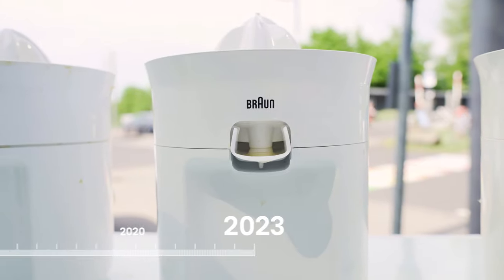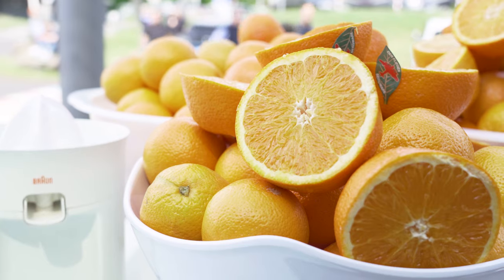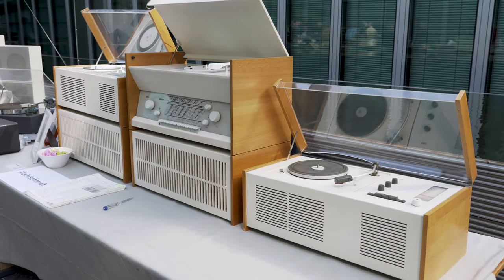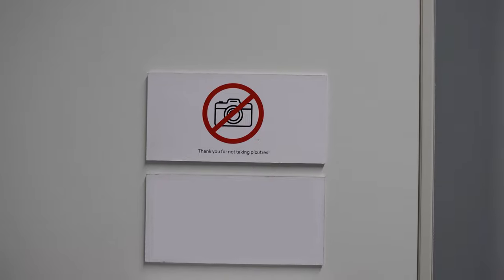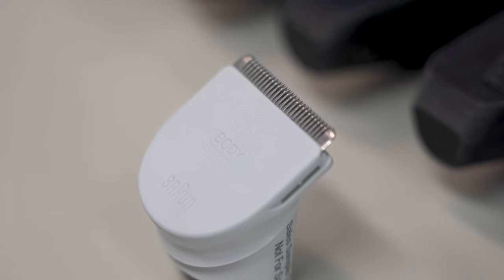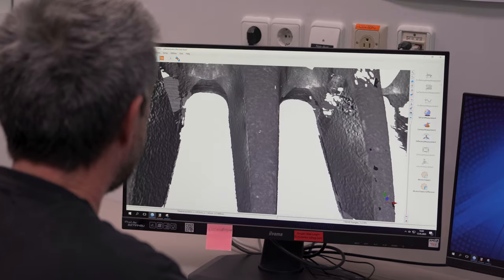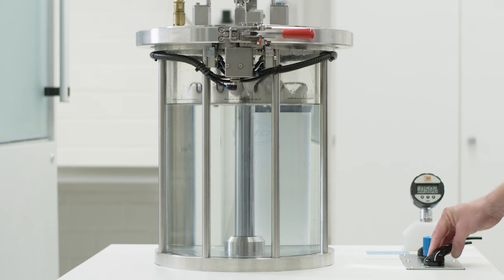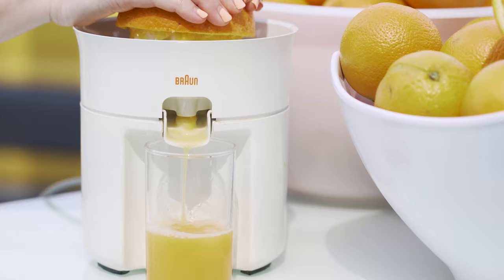The Braun Orange Juicer Still Juicing at 50 Years Old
Ever wondered how juice from a 50-year-old machine tastes? Braun sent me to their HQ in Germany to experience what goes into making their products last for years!

Braun makes products that are made to last. I got to experience how these products get rigorously tested before trying some fresh orange juice!